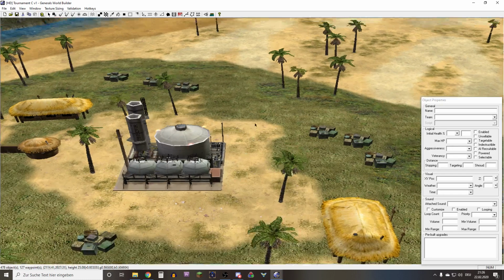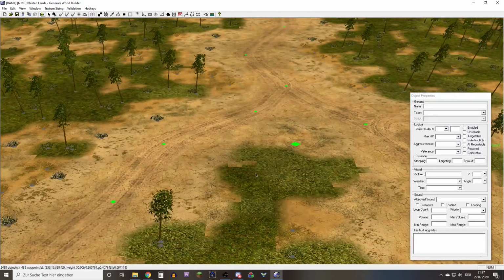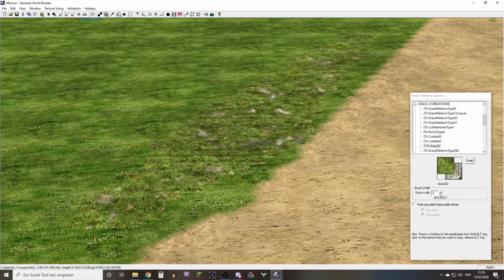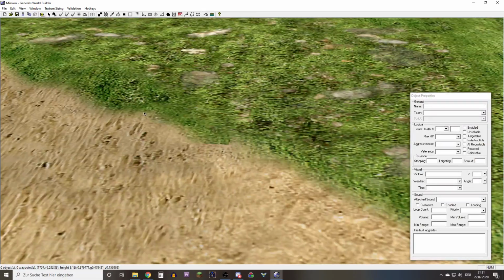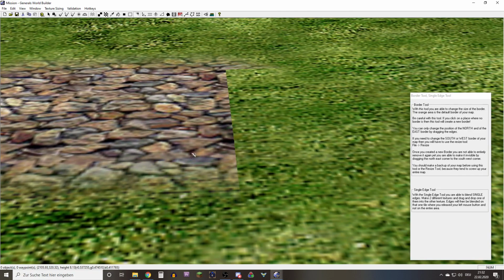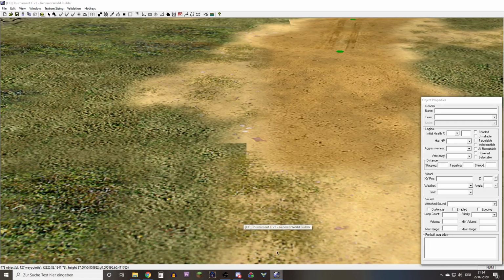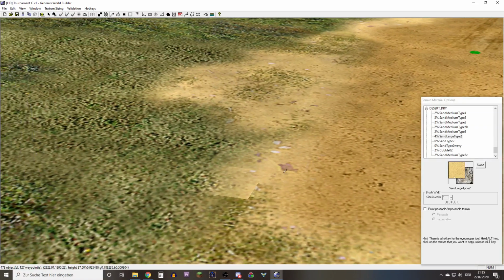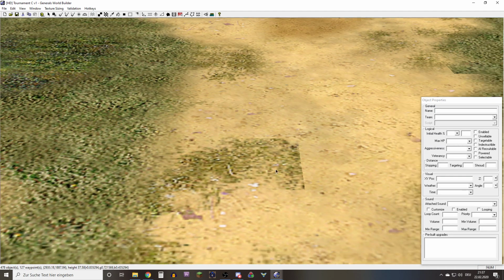[Zero Hour World Builder Part 7] Blend Single Edge and Auto Edge Out